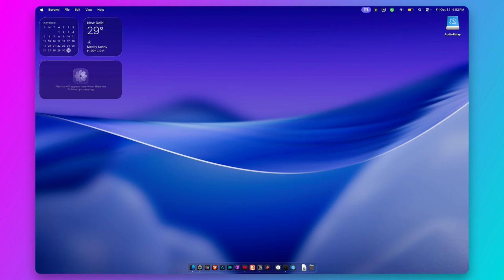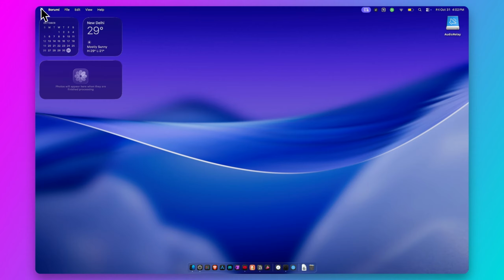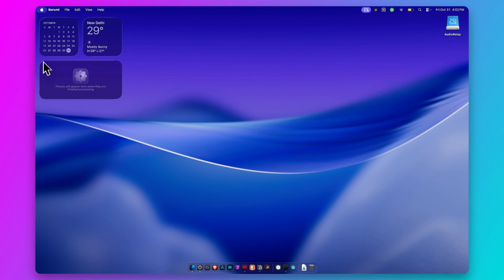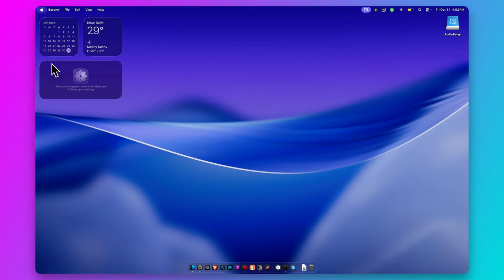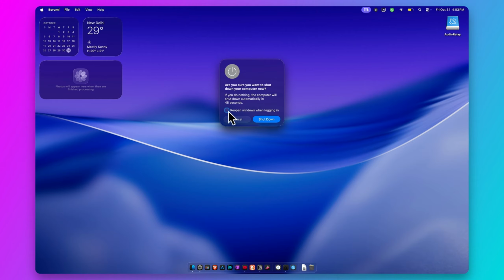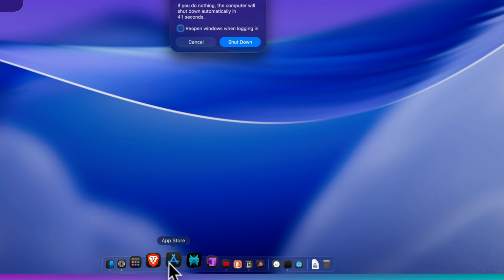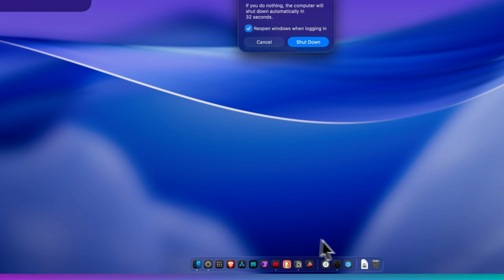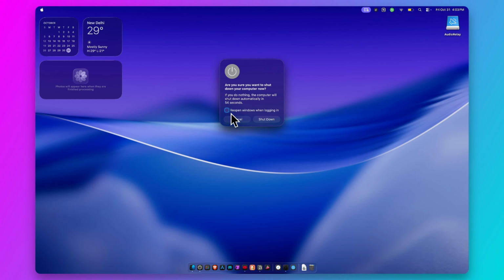how to shut down macbook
Learn how to properly shut down your Mac in just a few simple steps. In this quick tutorial, we’ll show you different ways to turn off your Mac safely—whether you’re using the Apple menu, keyboard shortcuts, or Terminal commands. Perfect for beginners and anyone wanting to care for their Mac the right way.